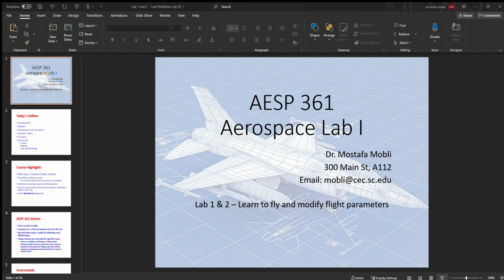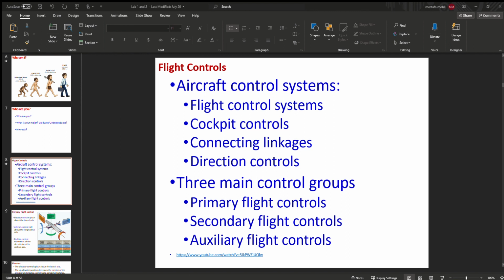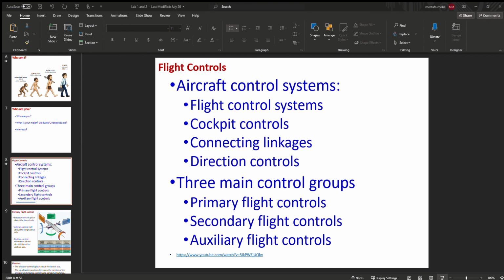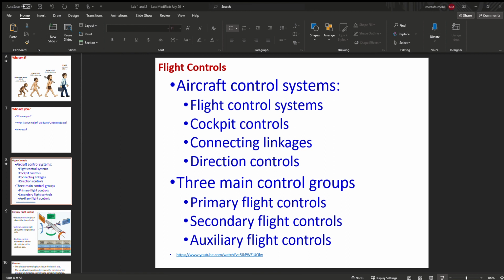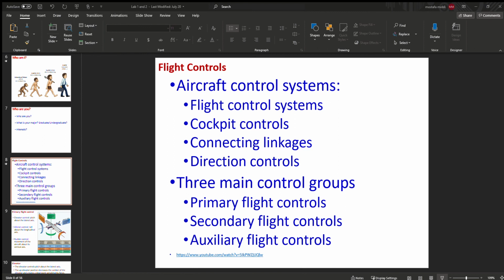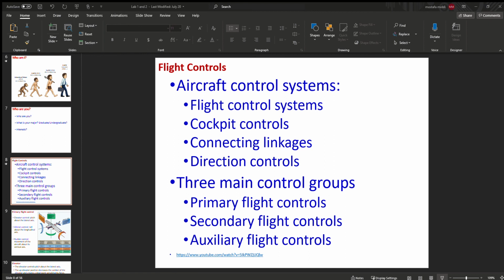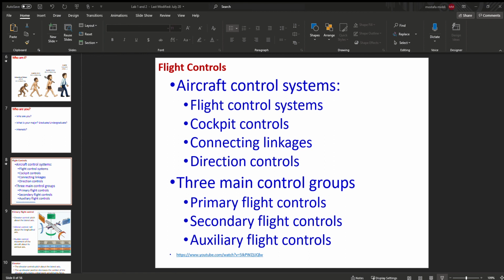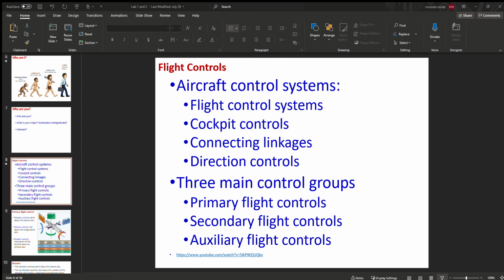01 UofSC AESP 361 Aerospace Lab I Flight Mechanics I